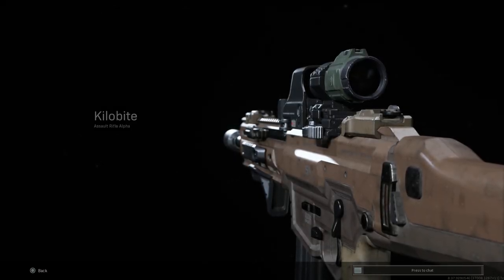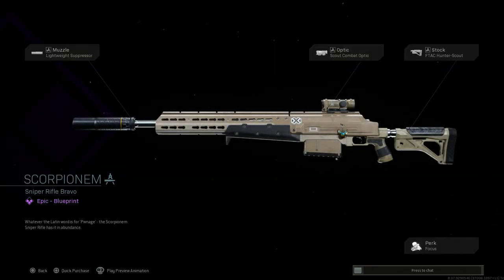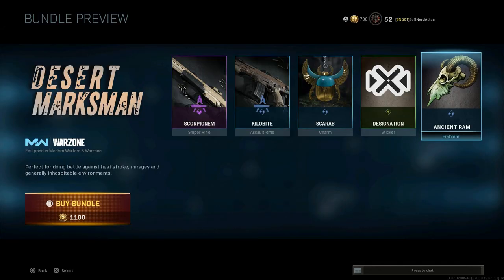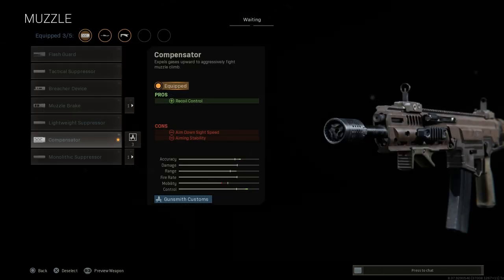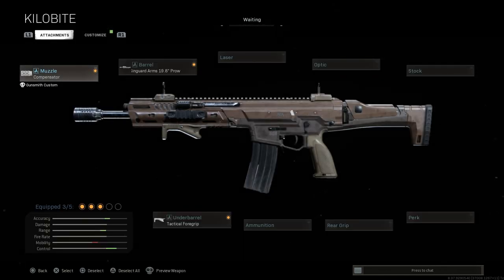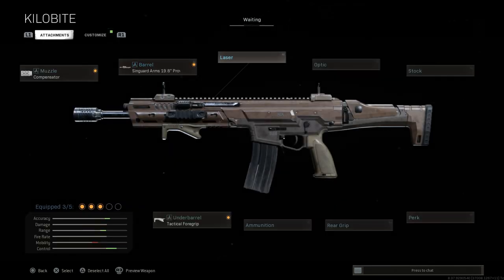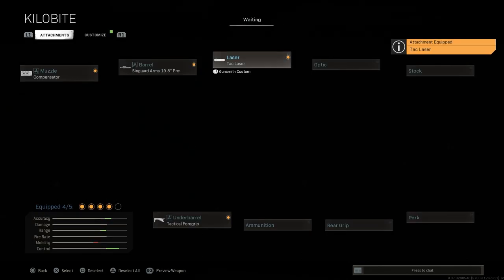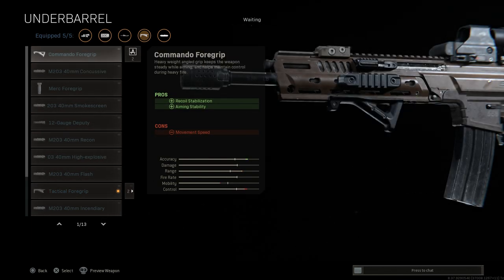Kilobite FAT Compensator - Weapon Blueprint - Call Of Duty Modern Warfare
Today we are looking at the Desert Marksman bundle available in shop for 1100 CP`s. This comes with the KILOBITE blueprint which has a nice Strike Industries like FAT Compensator on it!